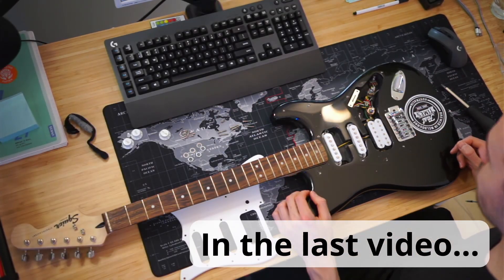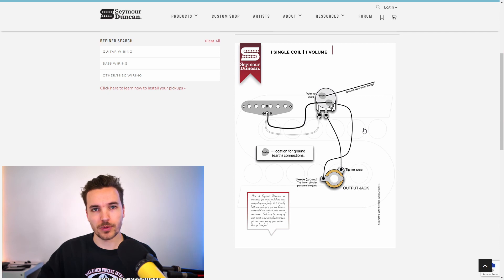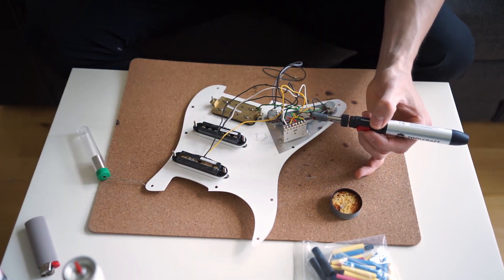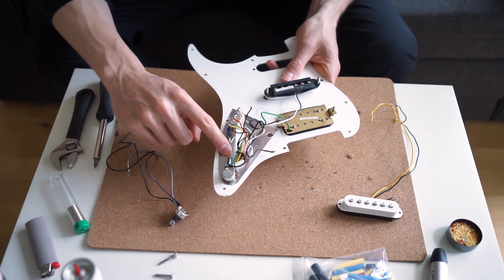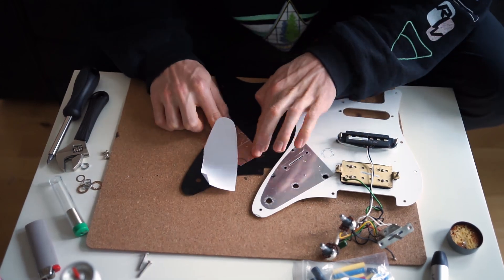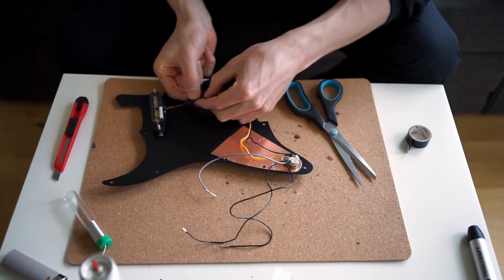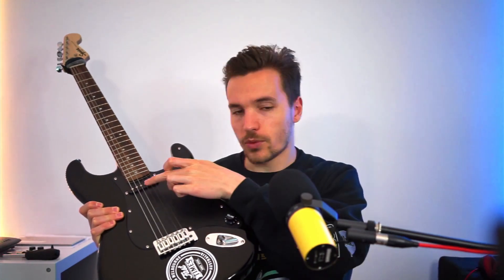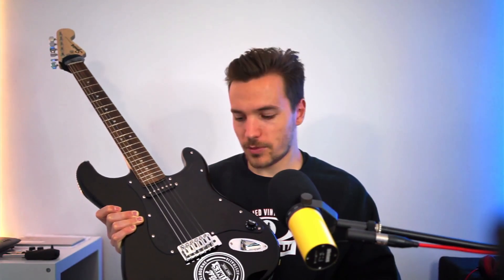One pickup Strat conversion - Part 2 - Wiring, Assembly and Demo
I modify my squire Strat to have just 1 single coil pickup and remove everything else. In other words it's a conversion from SSH to S configuration. In Part 1, I prepared the pick guard. In this videos I show the wiring and final assembly. There will be a video to follow with some testing to show the difference in Sustain and Noise Floor

Chapters:
00:00 Intro
00:18 Wiring Diagram
01:39 Desoldering
03:27 Copper Foil Tape
04:49 Rewiring
06:03 Assembly
06:54 Thoughts
08:22 Play Test and Outro